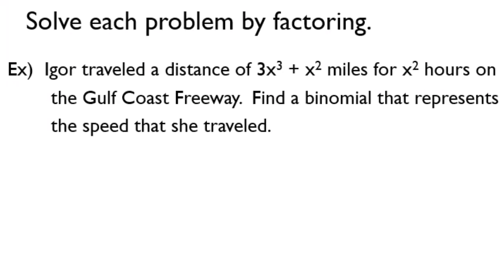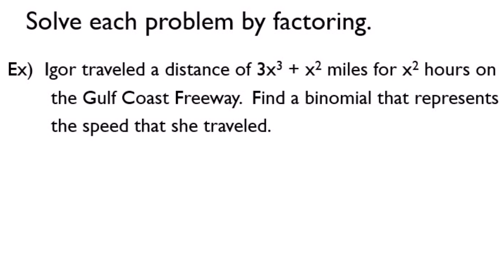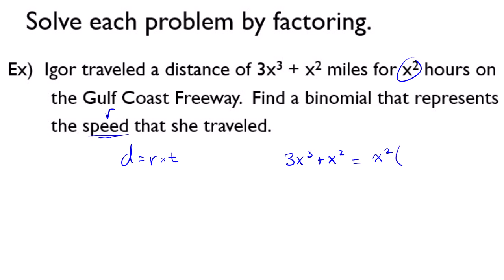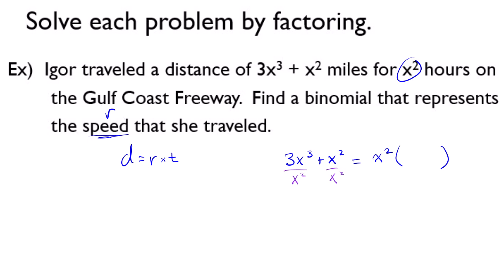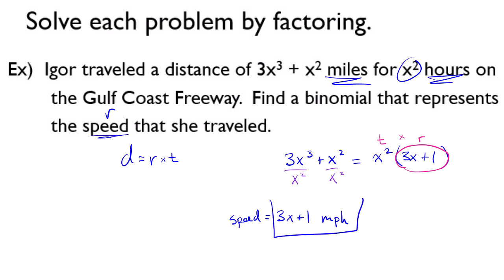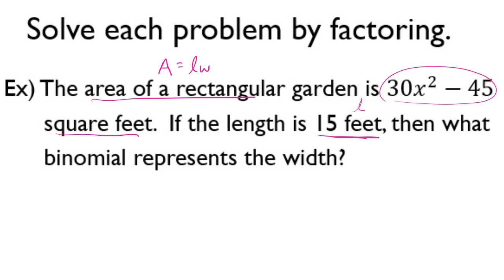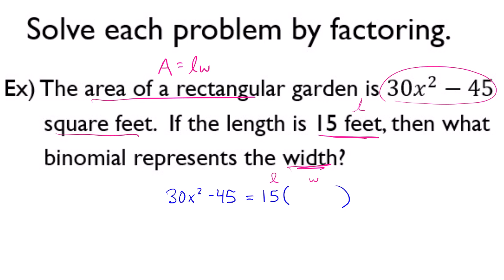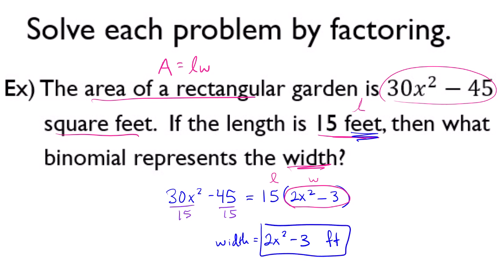M8 - 5.1 - GCF Factoring Part II - 3